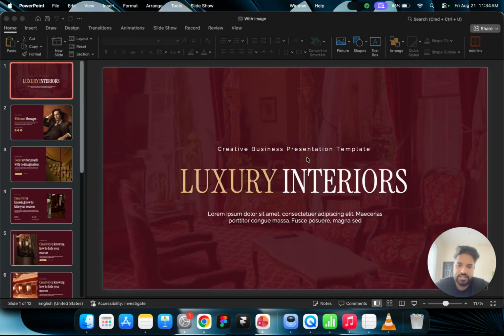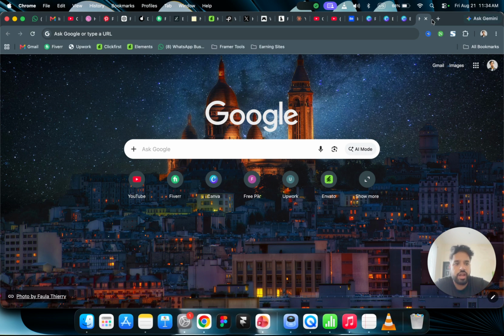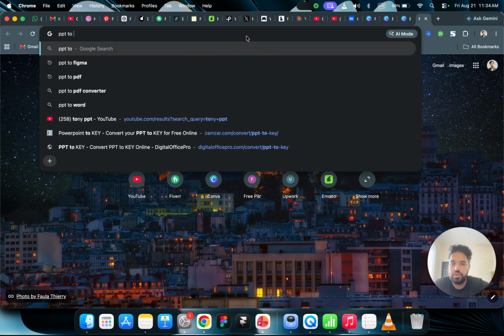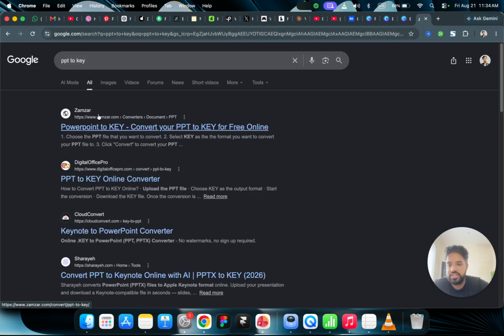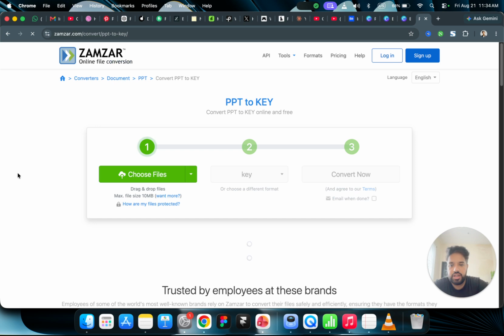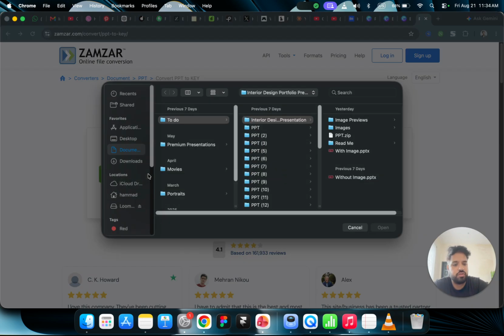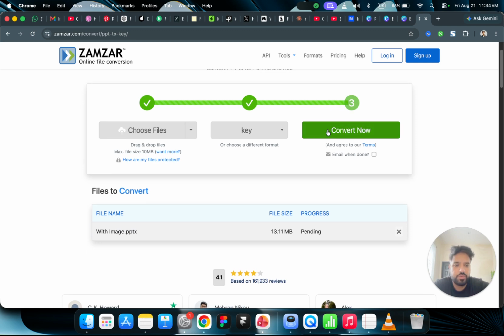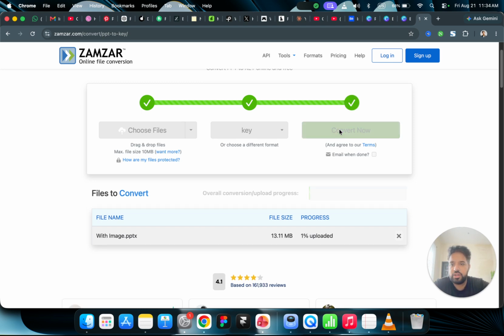How to Convert PowerPoint to Keynote | PPT to Keynote Tutorial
Learn how to convert PowerPoint to Keynote with this quick and easy step-by-step tutorial. In this video, you'll learn how to open a PowerPoint PPT or PPTX file in Apple Keynote and convert it into an editable Keynote presentation.

You'll learn:

How to convert PowerPoint to Keynote
How to open a PPT file in Keynote
How to open a PPTX file in Keynote
How to import PowerPoint into Keynote
How to edit PowerPoint slides in Keynote
How to save a PowerPoint presentation as a Keynote file
How to convert PPT to Keynote on Mac

This is useful for students, designers, business professionals, teachers, and anyone moving from Microsoft PowerPoint to Apple Keynote.